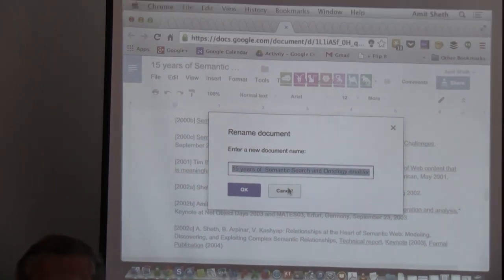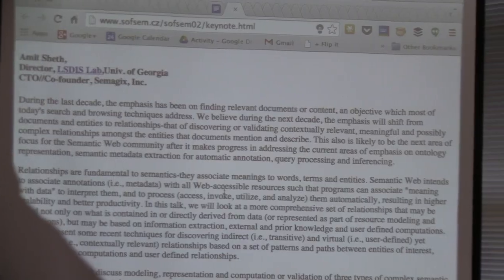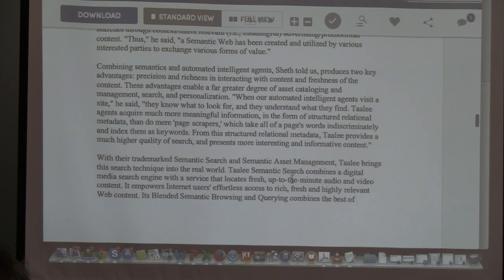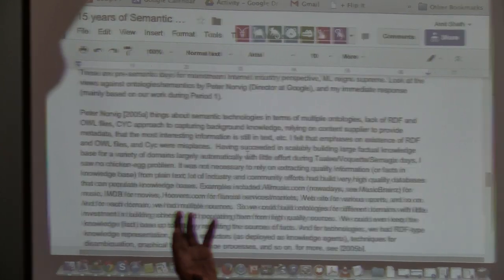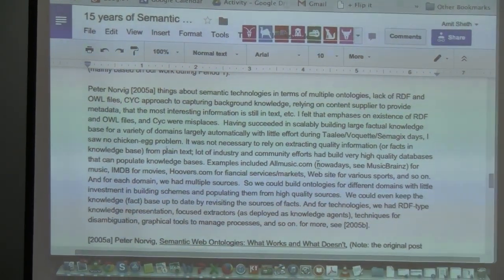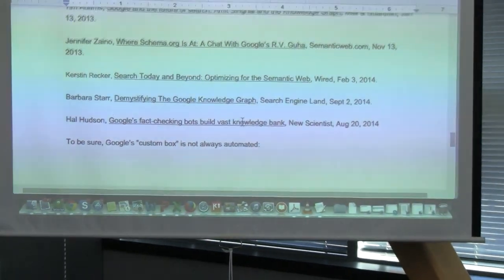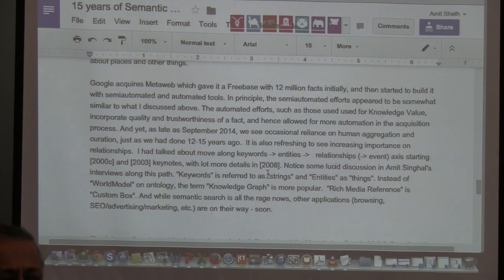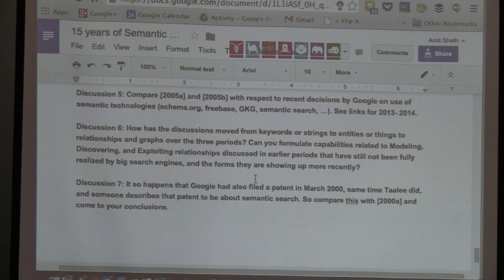Web 3.0 - Fall 2014, Class 9 (09/25/2014)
Web 3.0 Fall 2014 Class 9 (09/25/2014)  on  15 years of Semantic Search and Ontology-enabled Semantic Applications? (Part 2) Talk by Dr. Amit Sheth